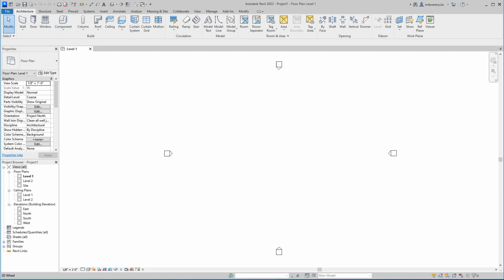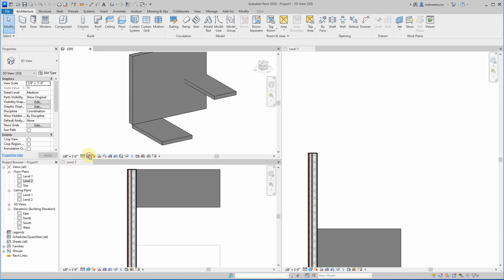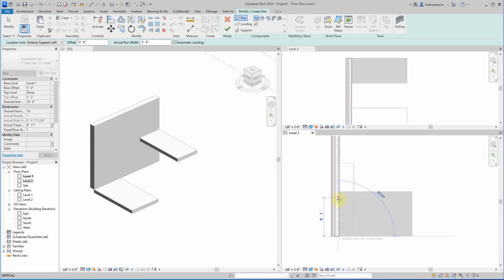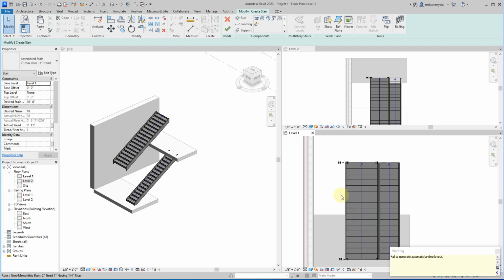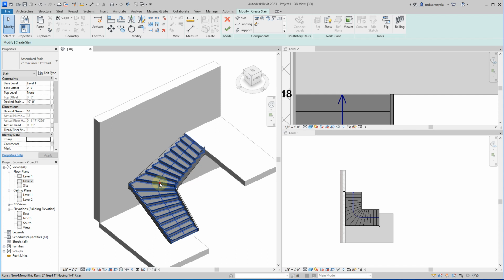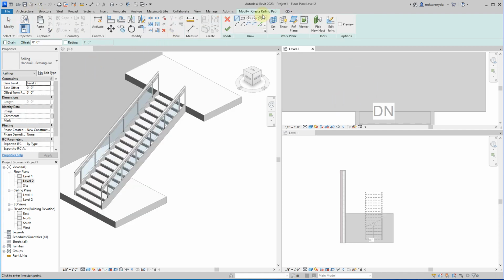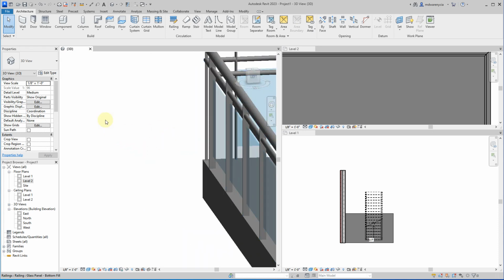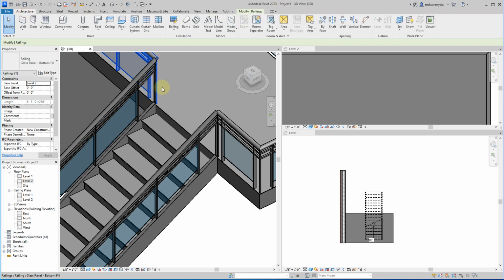Lecture 3a - Stairs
Covering stairs in more detail than previous videos